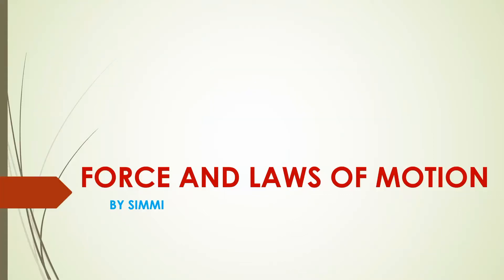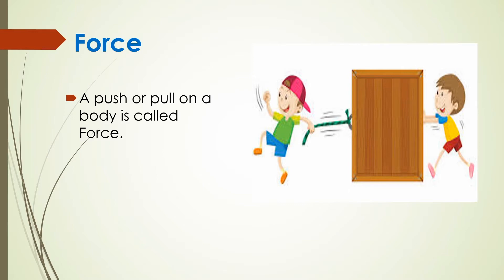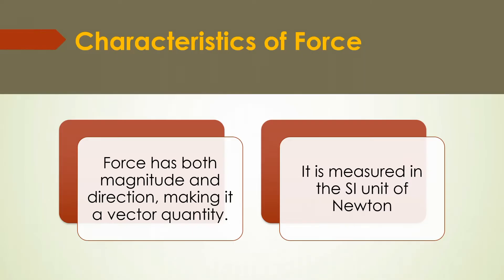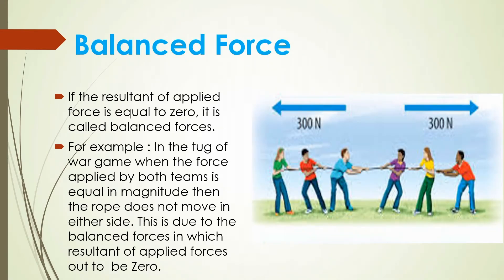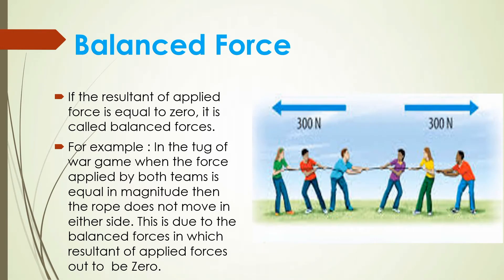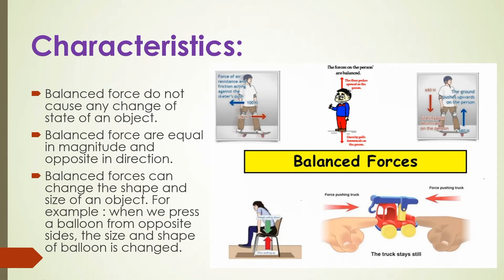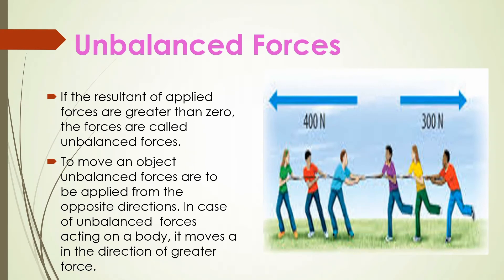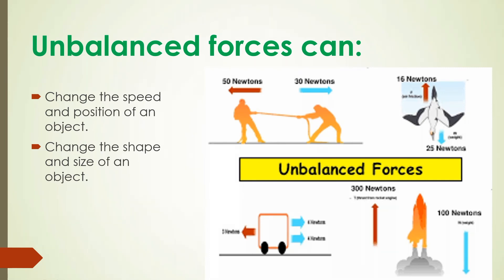Force and laws of Motion|Part 1|Force Balanced & Unbalanced Forces|Class 9 Physics|Simmi's Educentre